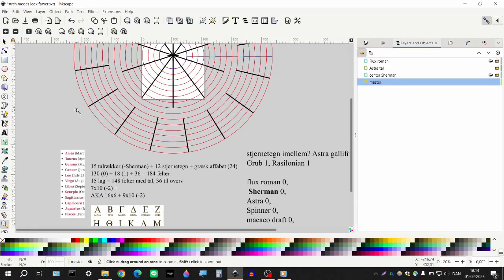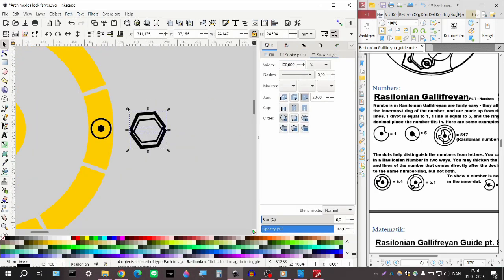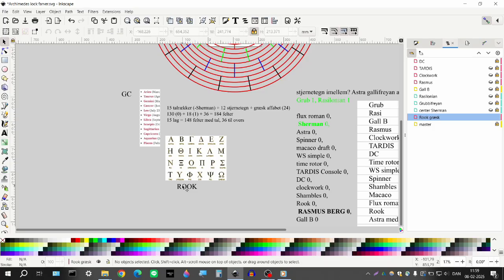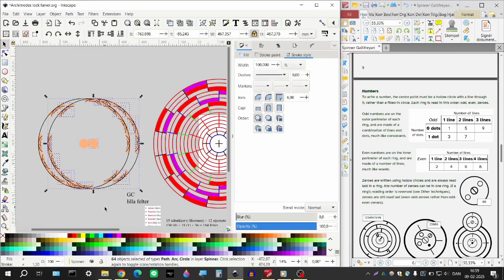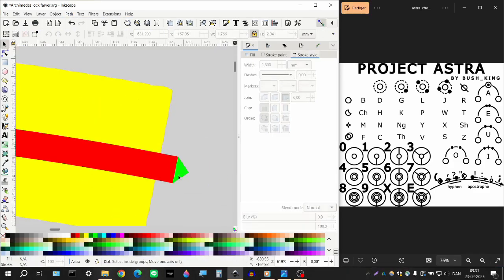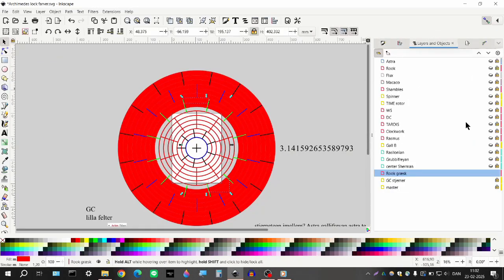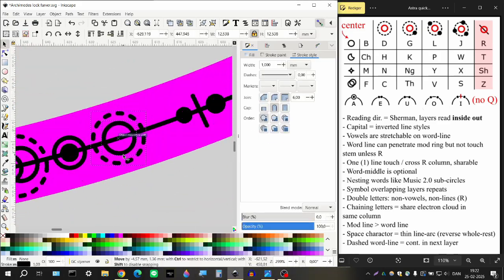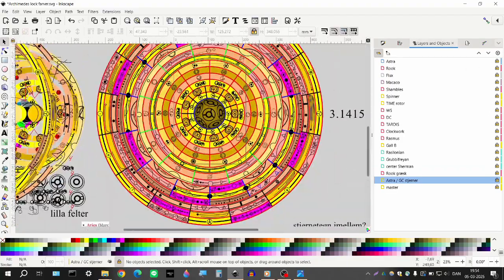Archimedes Lock - Multi-Gallifreyan SUPER Timelapse with Commentary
Hello - I am not dead, actually.
I've just been chipping away at this cool thingy.

This is without a doubt at least 30% of the reason why I've not posted in over 2 months - along with some other stuff, here we are 15 hours and about 6 weeks later :)

If you know where this is from, kudos to you - I had to try and make this real.
It was a real challenge for some of these to work with such limited spacing, and I think I did a fairy nice job.

There's even a small Easter egg in there, relating to a future project...

This was made in Inkscape 1.2.2, in about 15 hours.

We have a discord for all things Gallifreyan!

- legofanatikeren